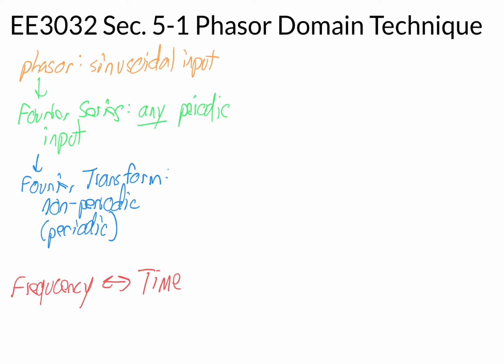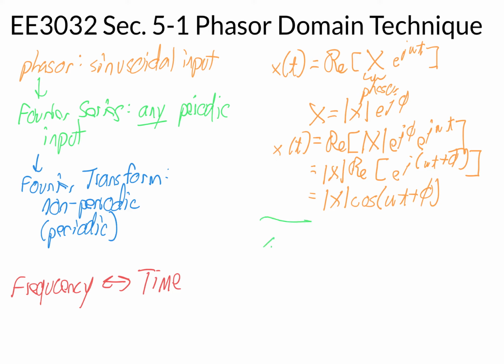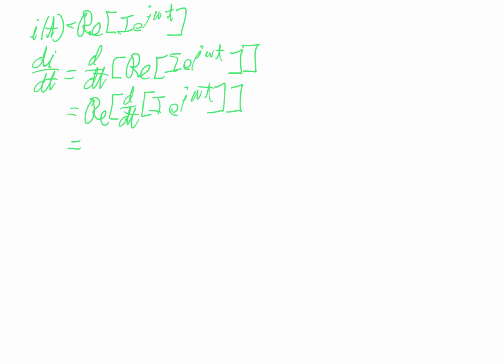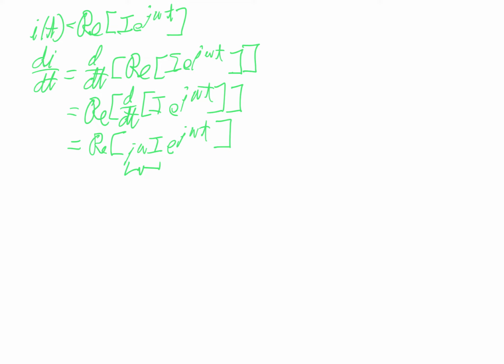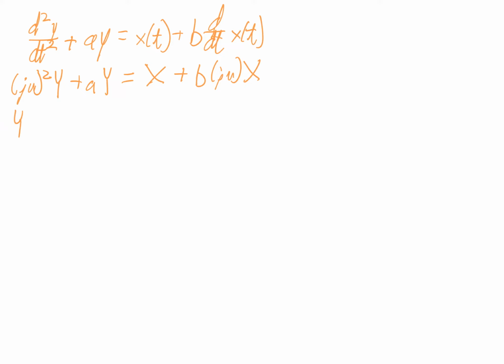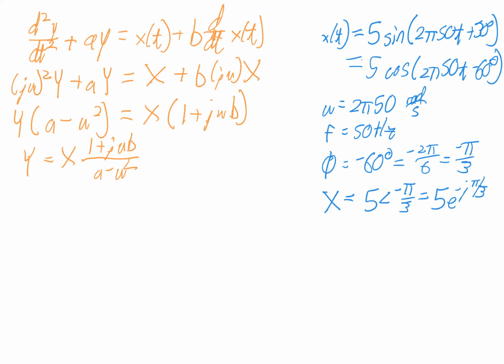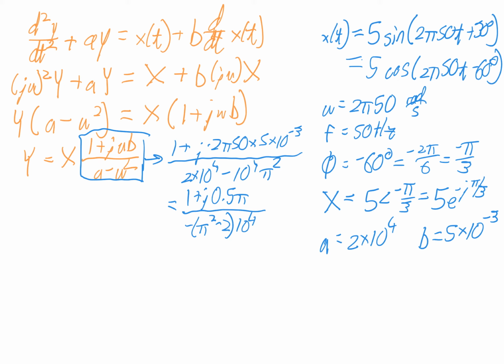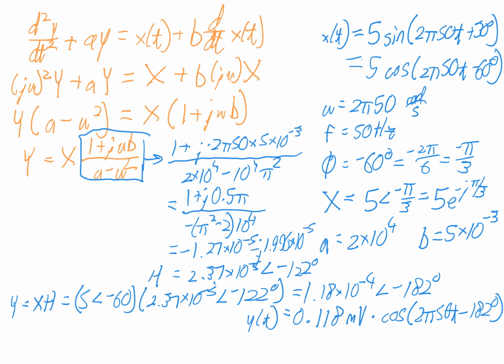MSOE EE3032 W05 02 5-1 Phasor Domain Technique